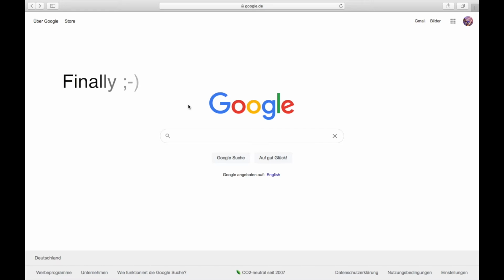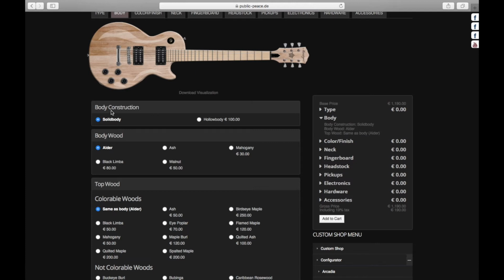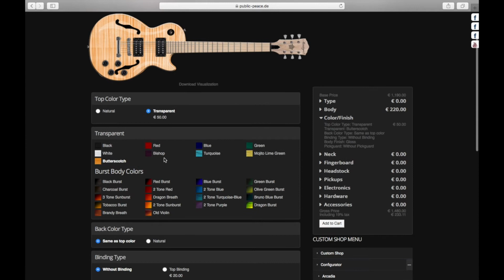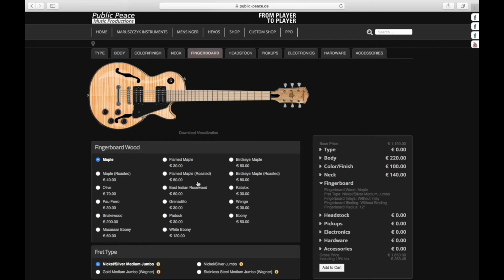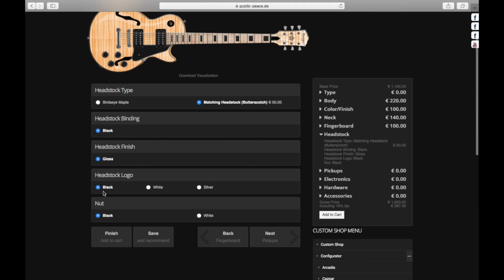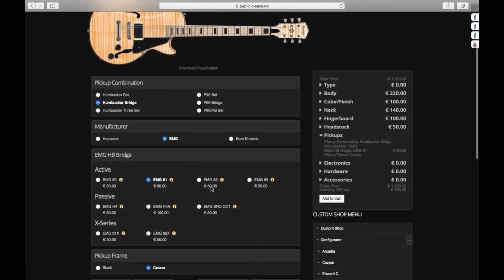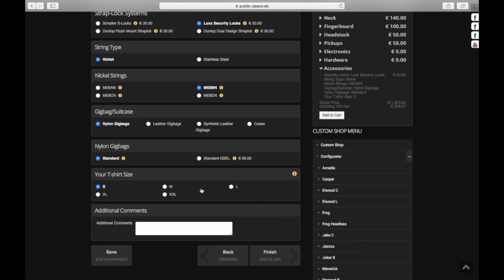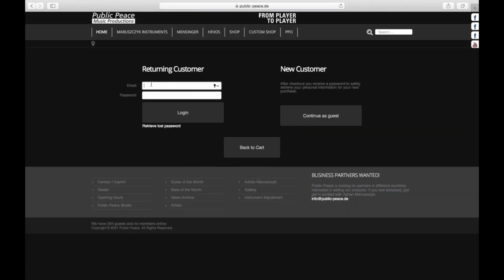Preacher Configurator (Tutorial) - Mensinger Custom Guitars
Hello you =)

Hope you have fun playing around with it =)

Cheers,

Yeray